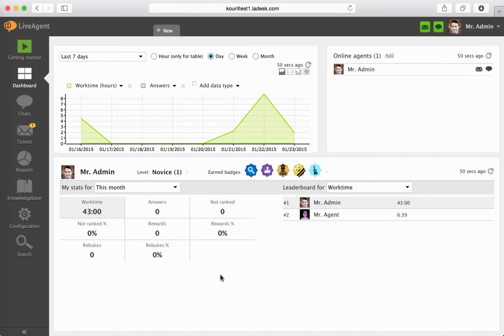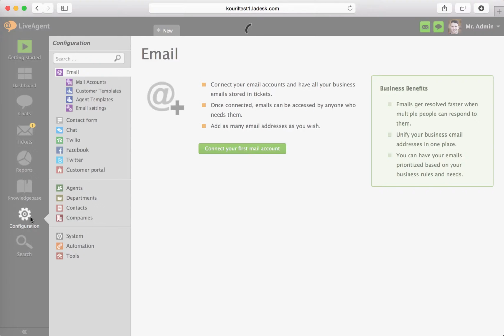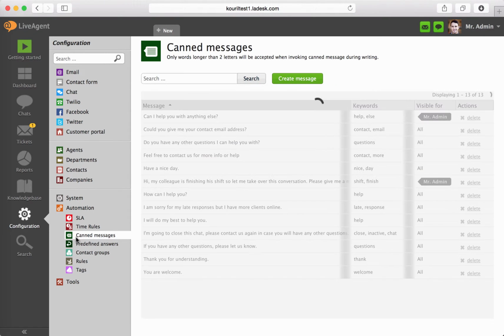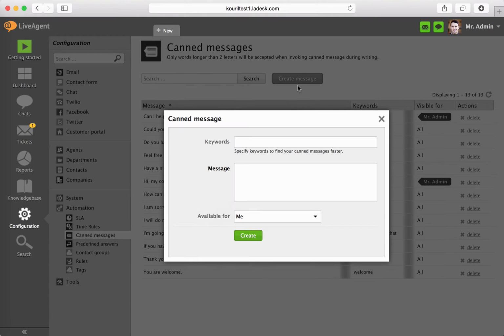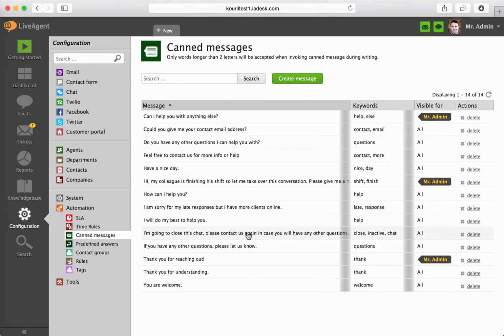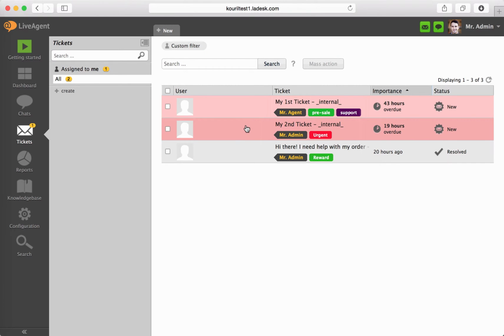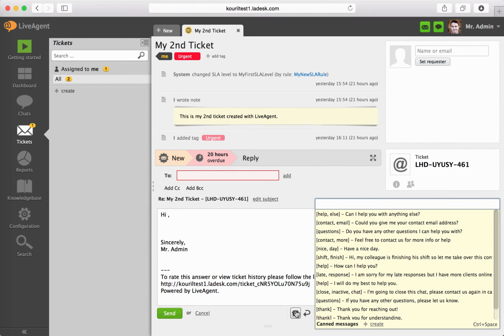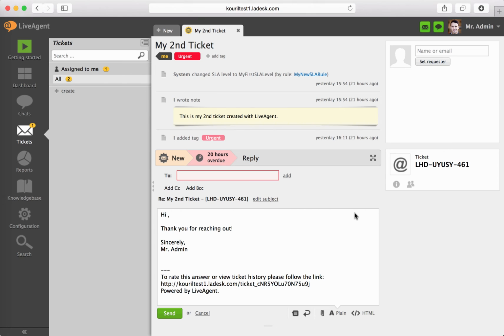Canned messages (macros) in LiveAgent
- Canned messages enable you to quickly answer common demands with a standard reply. They allow you to speed up your response by using a predefined sequence of text.

LiveAgent is Helpdesk & Live chat software